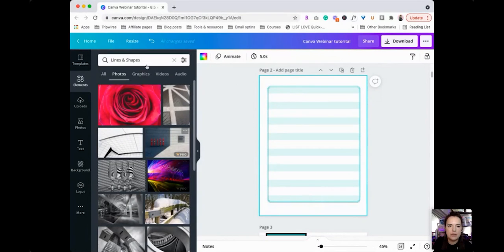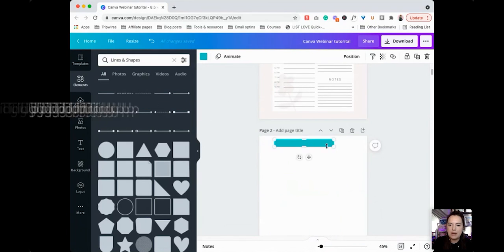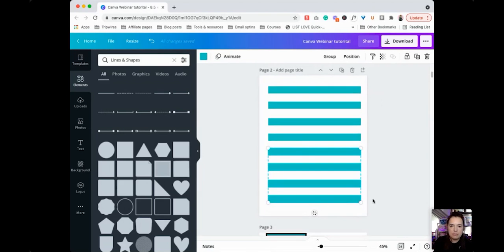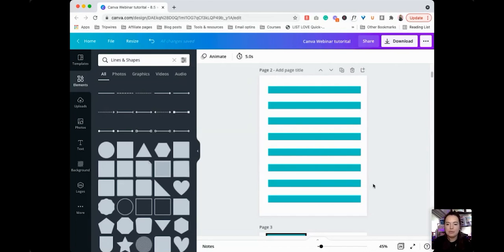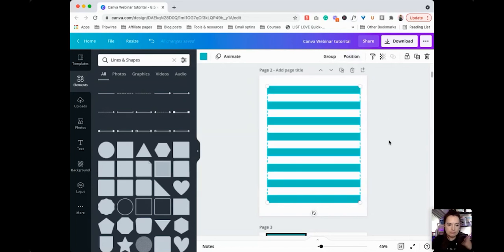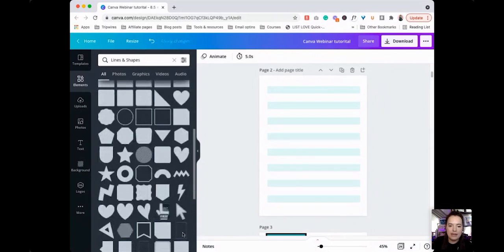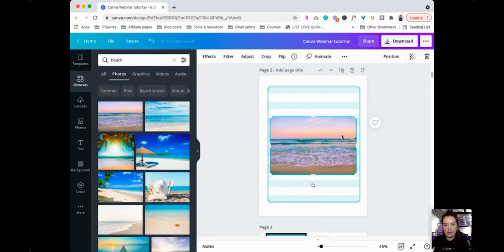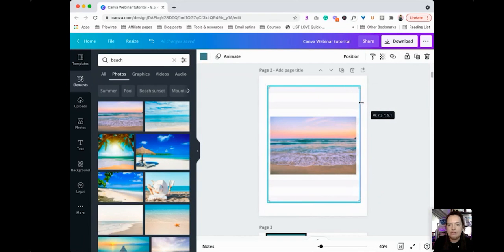The AMAZING Tidy Up Feature ON Canva!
Canva is one of my favorite online tools and in this video, I'll show you why! The Tidy Up feature is amazing for creating clean, professional designs and I love how easy it is to use.  It's so simple and quick, and makes a big difference in the finished product!  Watch the video and see for yourself how awesome Canva can be!

Jasper (formerly Jarvis/ Conversion AI copy writing software)